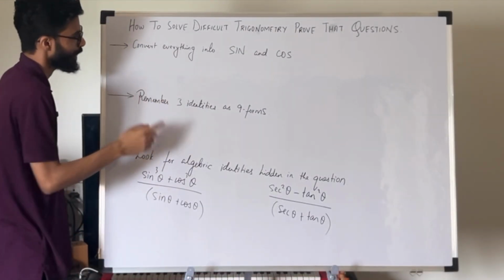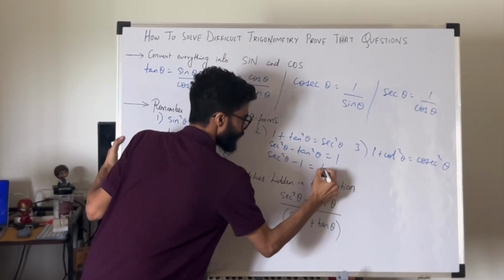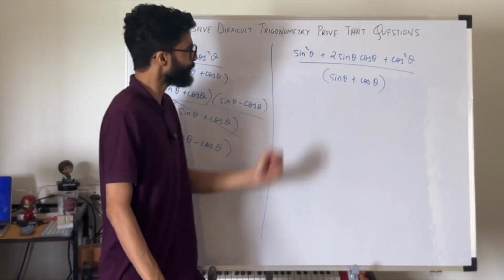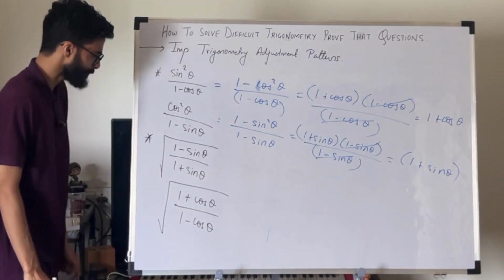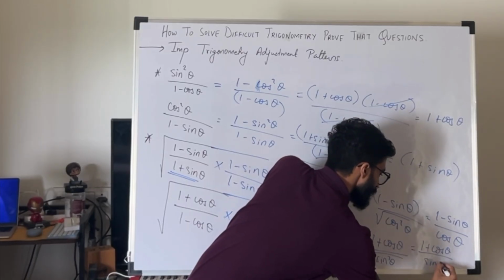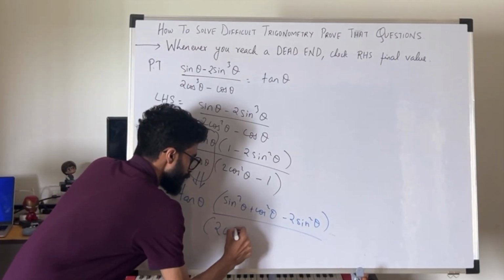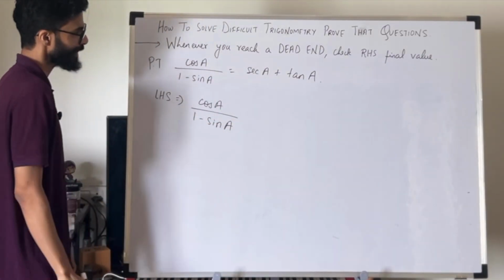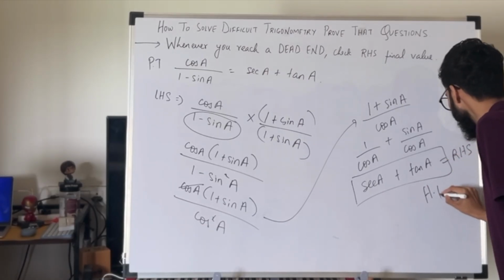How To Solve Difficult Trigonometry Prove That Questions - 10th ICSE